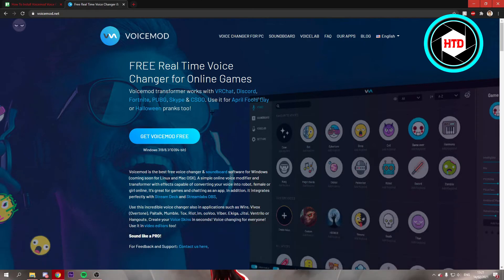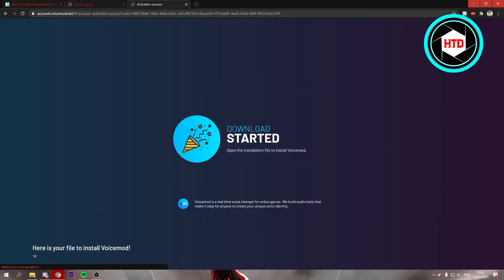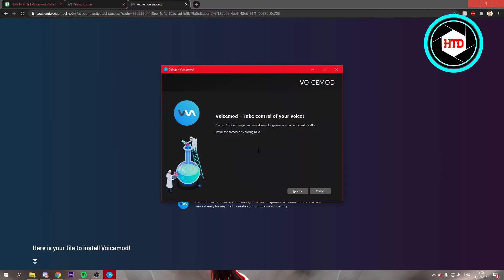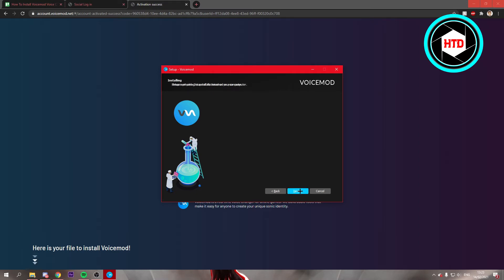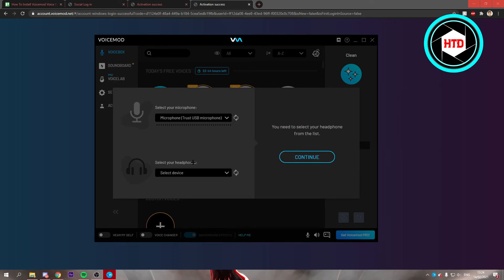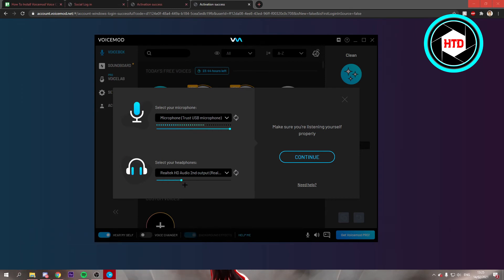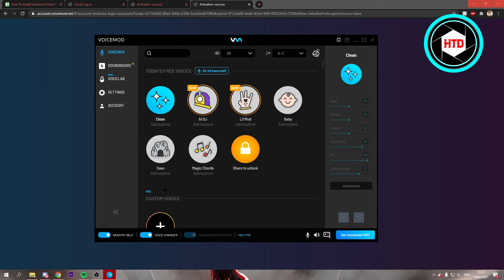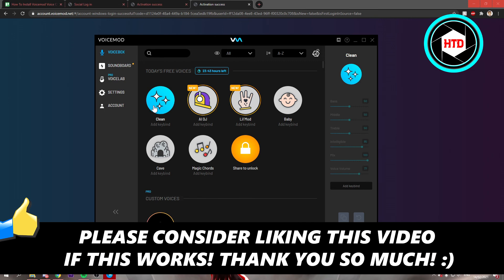How to Install Voicemod Voice Changer (2022)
Learn How to Install Voicemod Voice Changer

In this video I show you how you can install the voicemod voice changer.